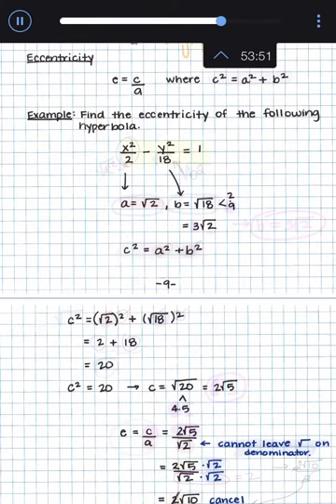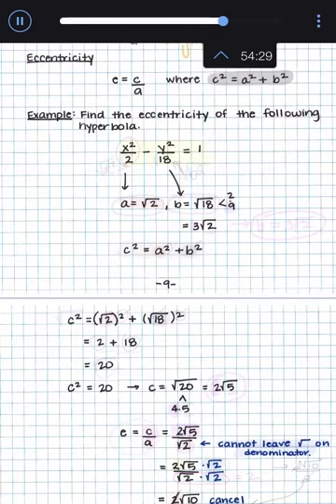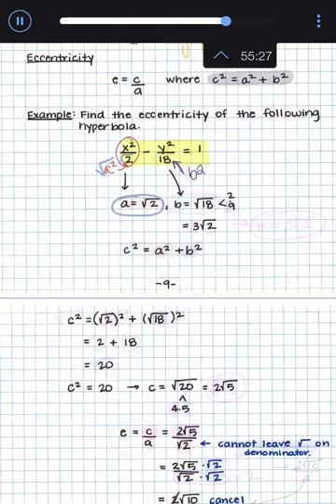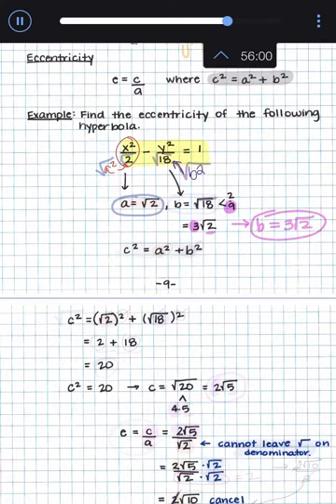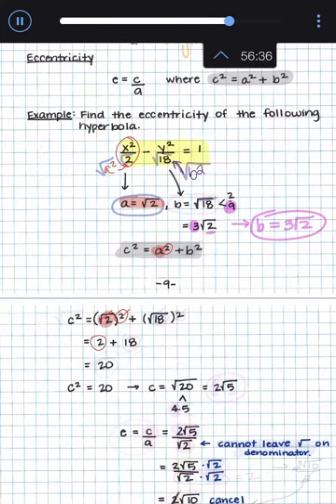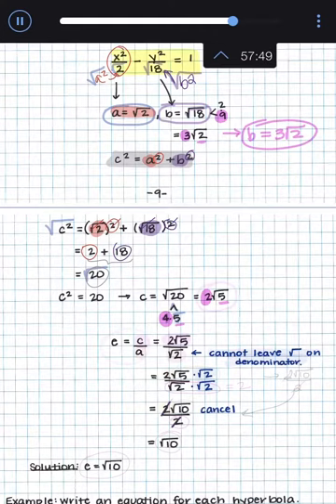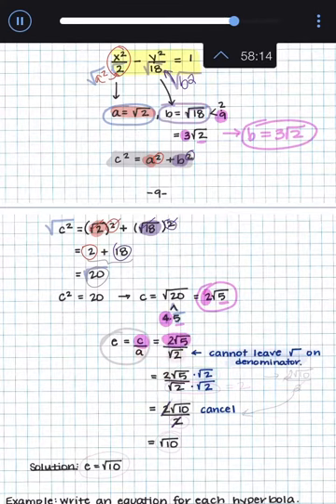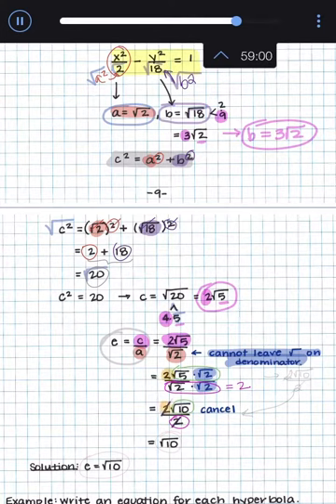MAC 1140 Chapter 10 Section 3 Part 8